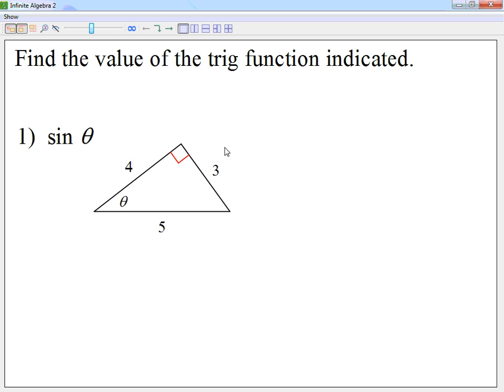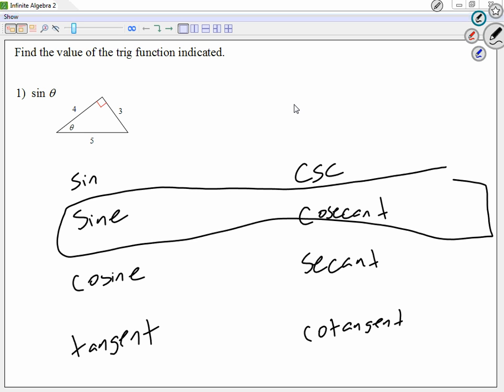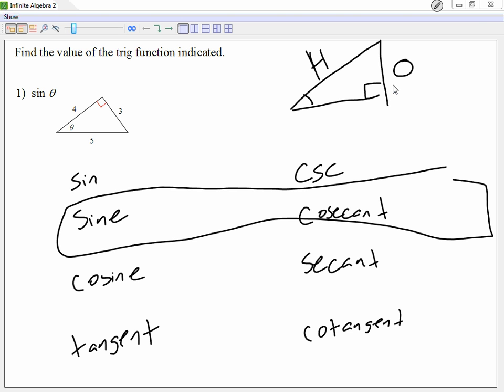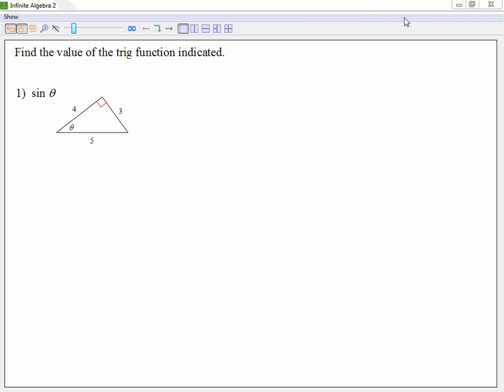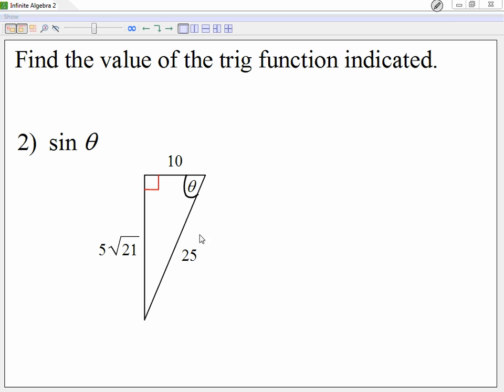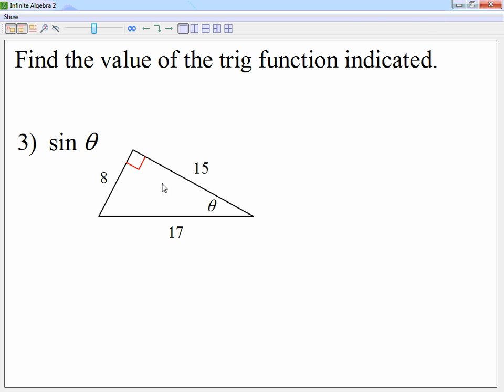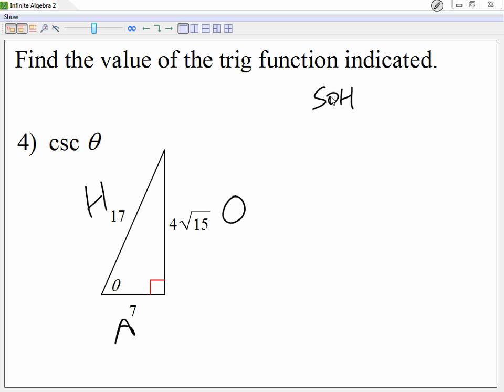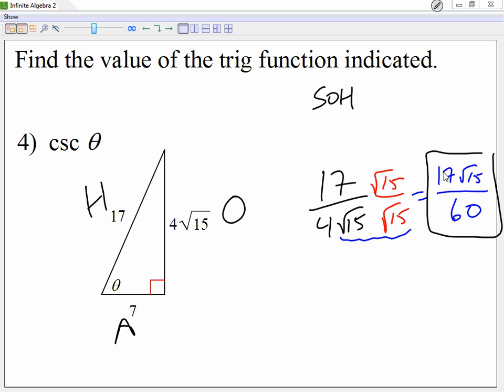leonzo sine and cosecant